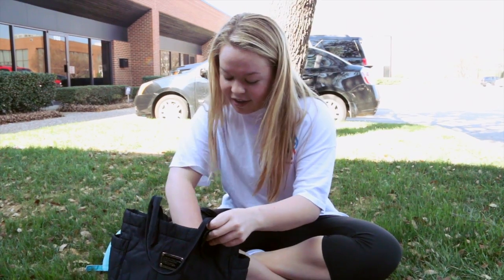Hollywood Showcase Ep 3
Dallas Young Actors Studio